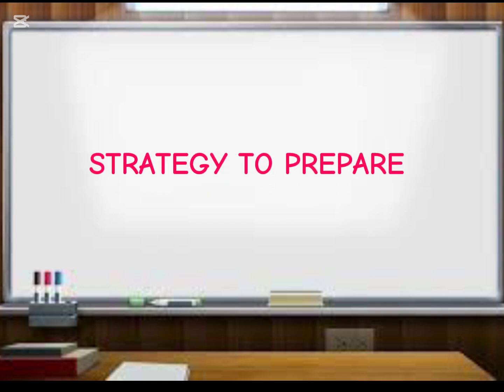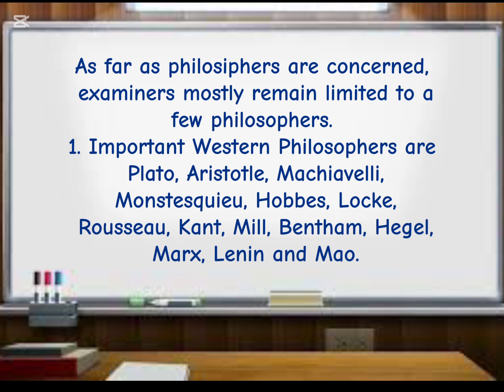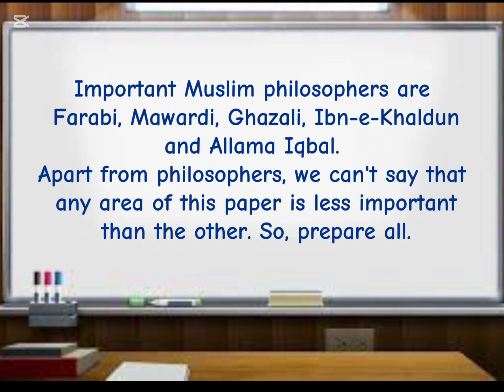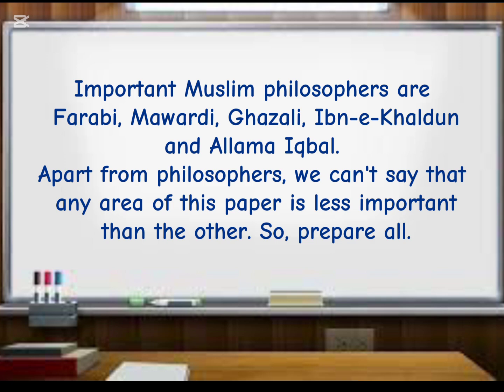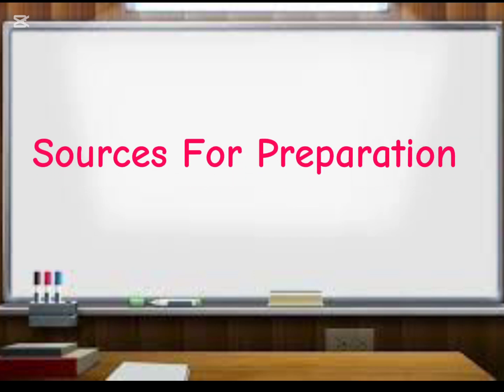POLITICAL SCIENCE FOR CSS AND PMS| SOURCES FOR PREPARATION| RECOMMENDED BOOKS| STRATEGY & TIPS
Welcome to our comprehensive guide on Political Science for CSS & PMS Exams! In this video, we break down everything you need to excel in Political Science as an optional subject.

What You’ll Learn:

✅ Competitive Strategy – How to approach Political Science effectively.
✅ Recommended Books – Best sources for conceptual clarity.
✅ Authentic Sources – Where to find reliable study material.
✅ Exam Tips & Tricks – How to structure your answers for high marks.

Whether you're a beginner or looking to refine your preparation, this video will help you build a solid foundation in Political Science for CSS & PMS.

📩 Got Questions? Drop them in the comments—we’ll be happy to help!